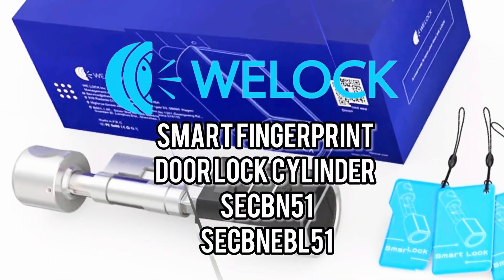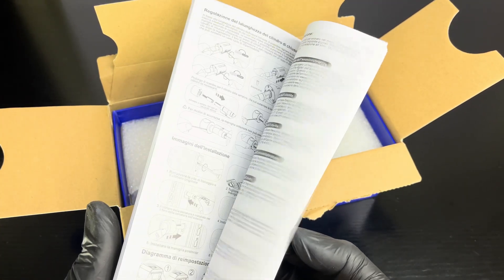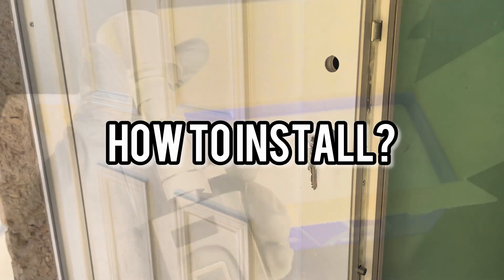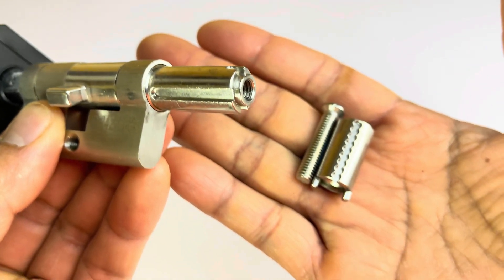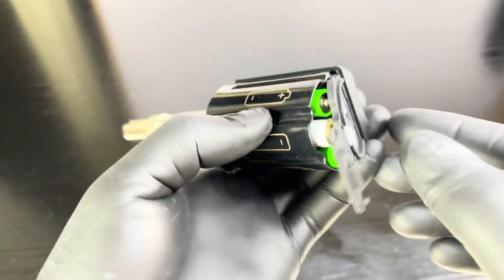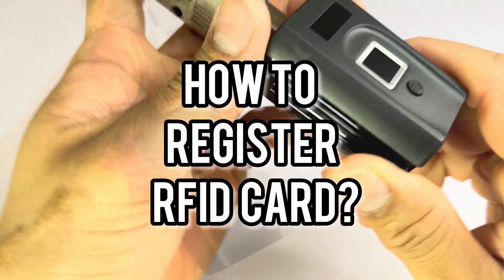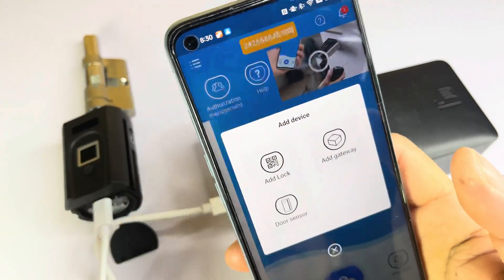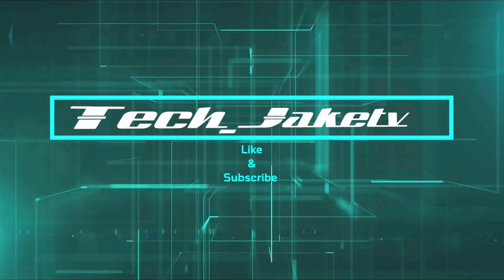How to Install WELOCK Smart Lock Fingerprint Door Lock Cylinder SECBN51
WELOCK Smart Lock secbn51 save €50

Final price: €139
Shipping from European Warehouse and 2-Year warranty.

video content:
                     *UNBOXING
                     *INSTALLATION TUTORIAL
                     *HOW TO REGISTER FINGERPRINT ADMIN, RFID
                      * MECHANISMS WORK

WELOCK Smart Lock Fingerprint Door Lock Cylinder SECBN51

Open the door by fingerprint, with RFID card, or with our app. Memory for up to 100 fingerprints (3 of them with admin function). Up to 20 cards can be paired. Apps for iOS and Android are available: WELOCK.
Cylinder dimensions:  Suitable for all doors with thicknesses between 30-70mm. Easy to replace the existing lock cylinder in your front door or apartment door without drilling. With an extended lock cylinder component, our lock can easily accommodate doors with a thickness of up to 100mm.
The OLED display of battery status, settings, and alerts. Battery for electronic knob: 3 x AAA 1.5 V. Ten times unlocking per day will last for 8-10 months. When the battery is empty, you can use the USB backup to unlock it. The USB power bank is for unlocking and can not be charged.
Safety: Electrostatic protection up to 30,000 volts. With an IP54 waterproof rating, Smart Lock is ready to protect homes in any location. (Only suitable for doors with roofing, not for garden gate exterior doors).Safety in case of fire etc.Can always be opened from the inside. Up to 10 million closing operations. Working temperature: -10°C to 60 °C.